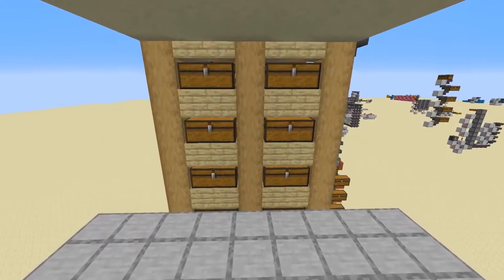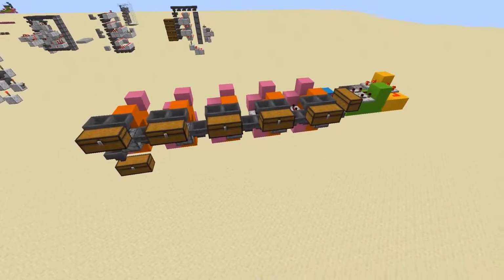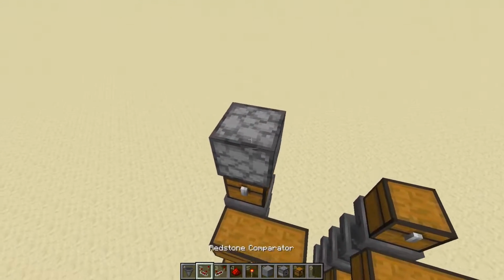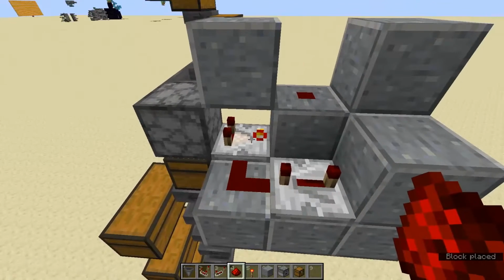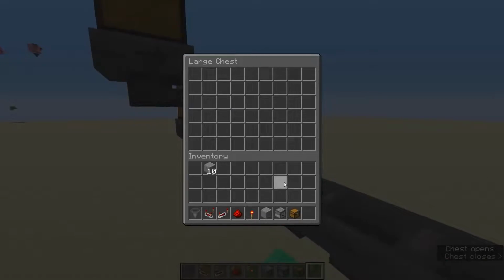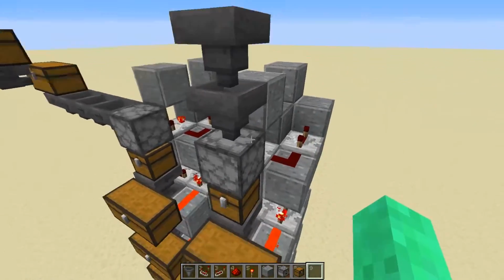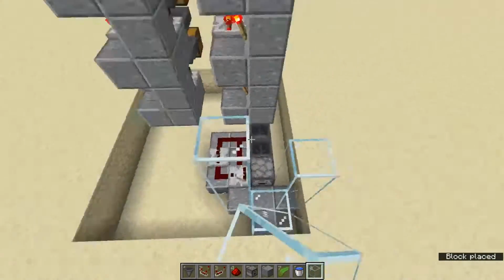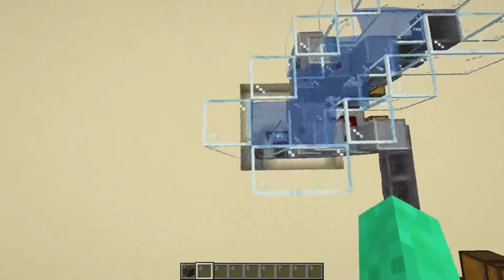Minecraft multi-item vertical modular sorting system! - Minecraft Java 1.15+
This sorting system is very similar to my other tutorial I realeased however is stackable vertically instead of horizontally, making it better for certain situations. However, if you'd like a redstoneless design that can be done early on in the game, I'd highly recommend checking out this one I also made
Discord servers!

Want to find other small youtubers to watch and support?
Want to get yourself out there to a larger audience?
Want to get your SMP noticed?
Want to join an SMP to play on?
Join the Minecraft Delta Community! You choose who you get notifications from, and can sign up to get your videos automatically posted!

Second channel!
That's right, there's 2 of 'em! On this channel I have some behind the scenes stuff, random tutorials, geometry dash progress, and pretty much anything that doesn't warrent a video on the main channel.

The socials!

The programs I use!

My custom built computer!
CPU: AMD Ryzen 7 2700X 3.7GHz 8 core
CPU Cooler: Cooler Master Master Liquid AIO
Motherboard: MSI PC Mate B350 ATX AM4
RAM: Corsair vengence LPX 16GB (2x8) DDR4 2400MHz
Storage:
   Hard Disk Drives:
     2TB 7200RPM Seagate barracuda internal HDD
     4TB 7200RPM Seagate barracude internal HDD
   Sata SSD: 128GB Kingston SSD
   M.2 SSD: WD Blue 500GB M.2 SSD (not NVMe)
Graphics card: Asus GeForce GTX 1060 6GB ROG Strix
Case: NZXT S340 ATX Mid Tower Case
Cooler Master MasterWatt 550W 80+ Bronze Certified Semi Modular

Tags n stuff! (Gotta put them somewhere)